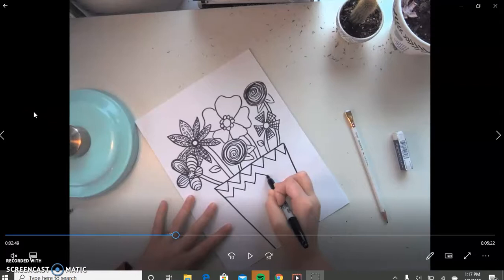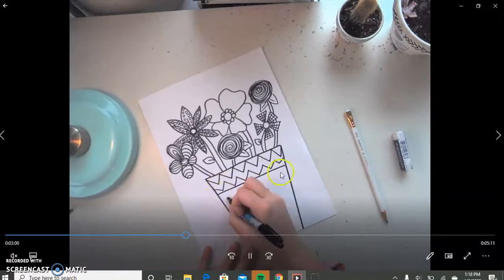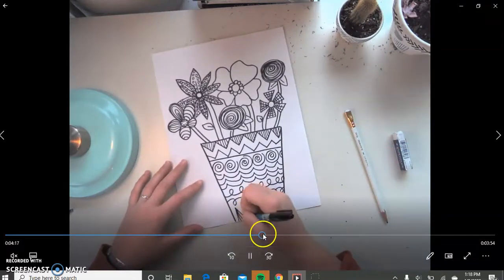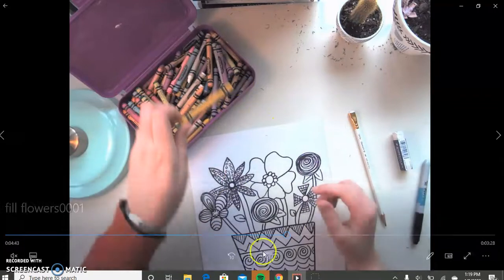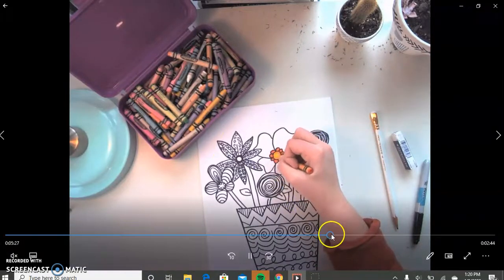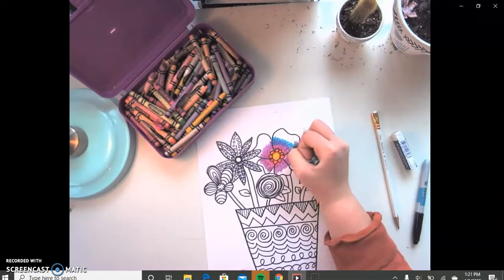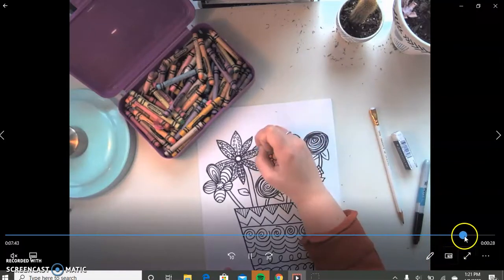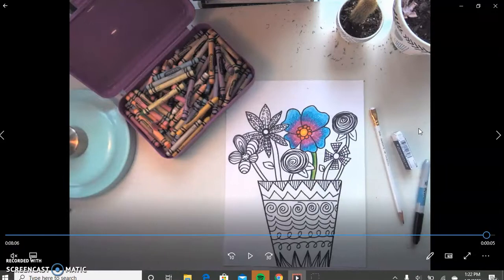K Contrast & Emphasis Flower (step 3)